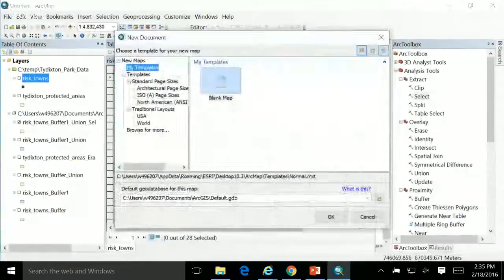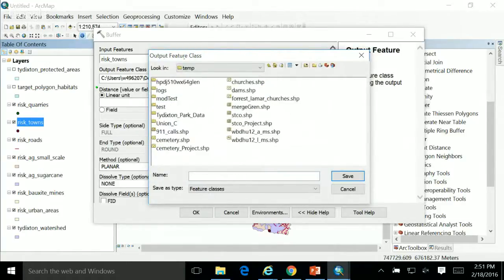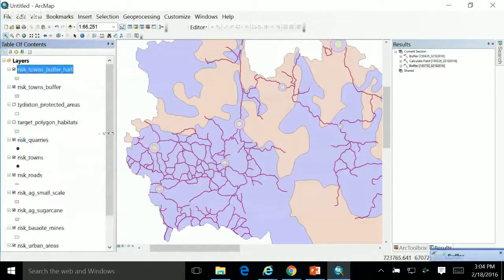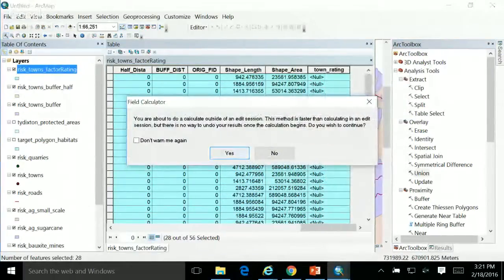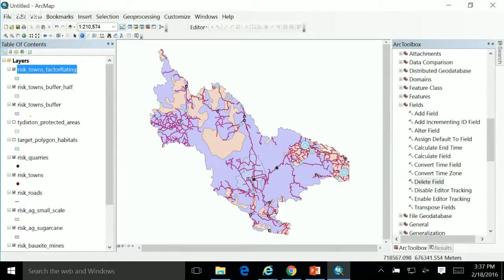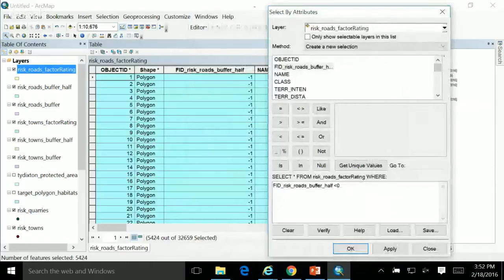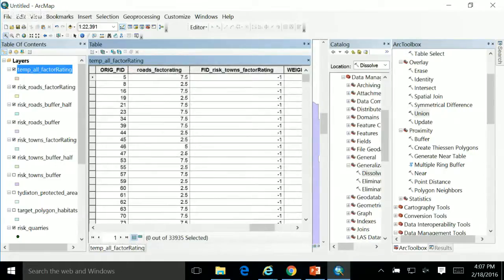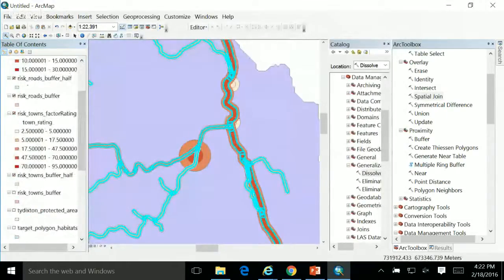GHY 417 / 517 Week 4 Lab